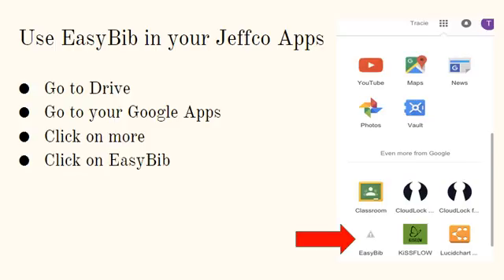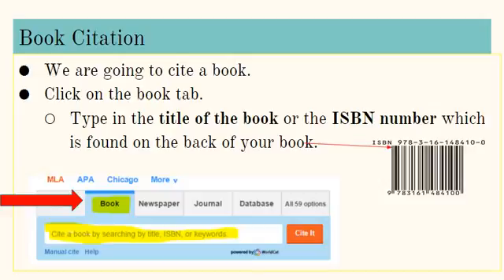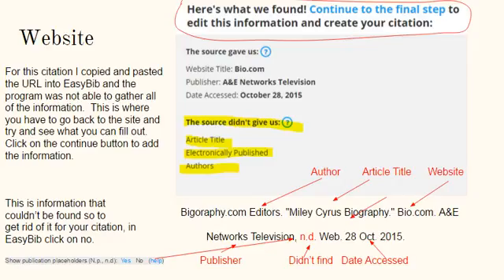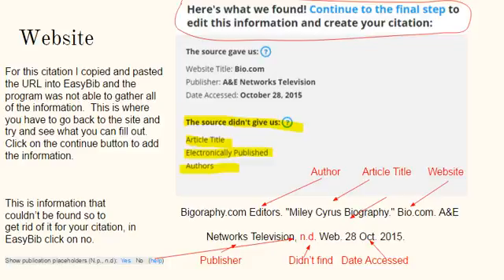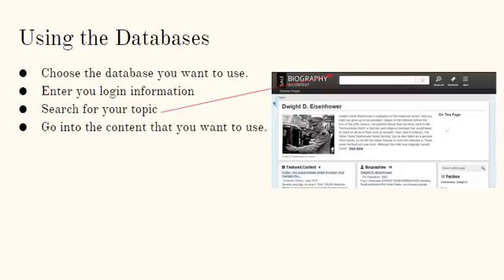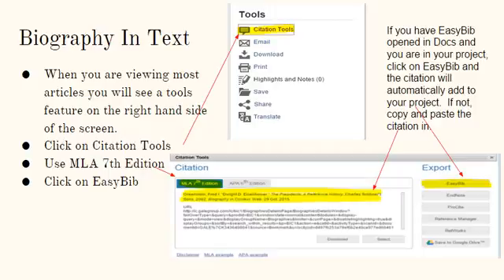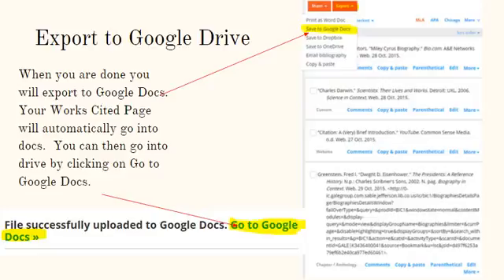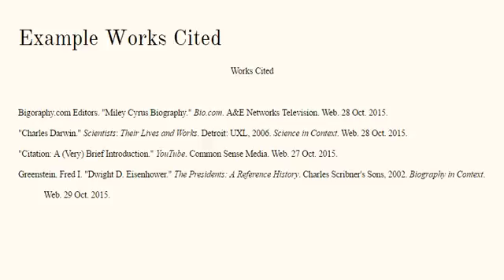Citing Sources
This is a video for the students and staff at my middle school on using EasyBib to cite their sources.